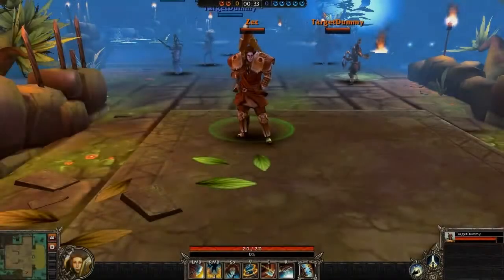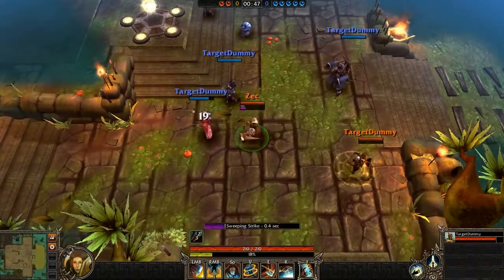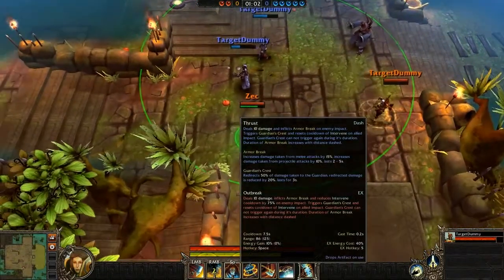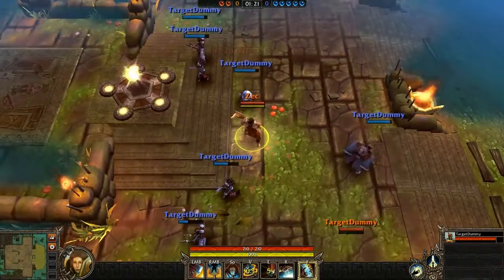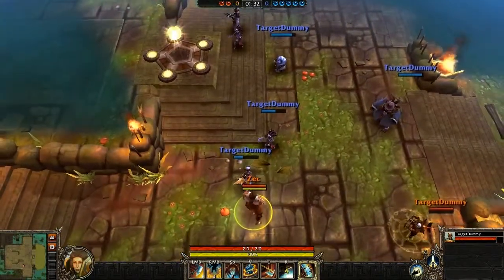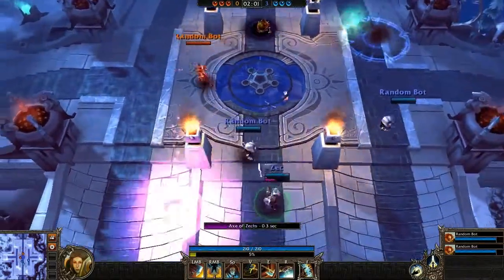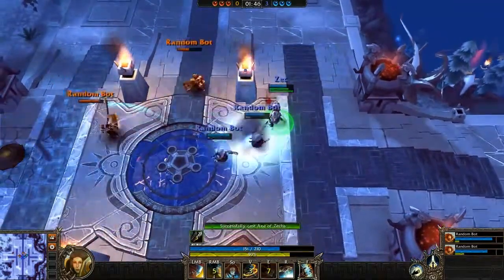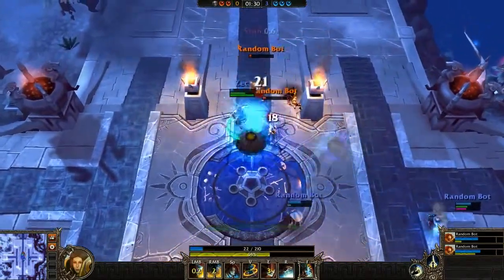Bloodline Champions - Guardian Trailer